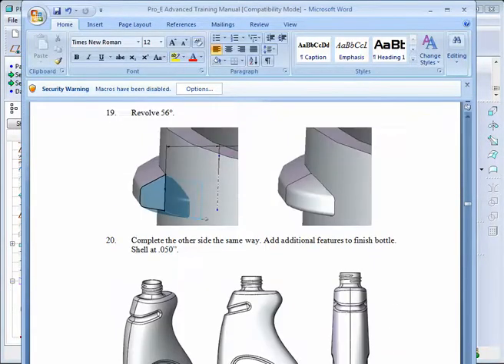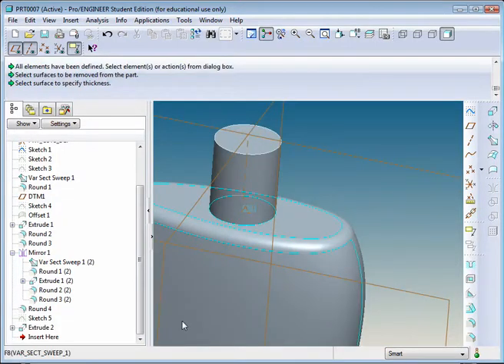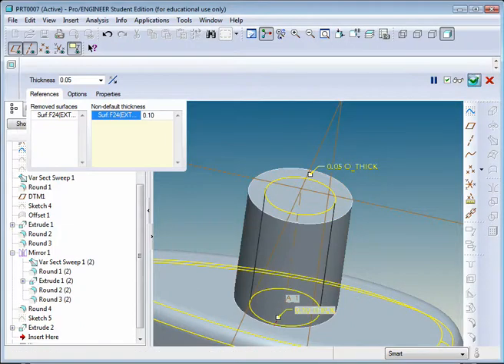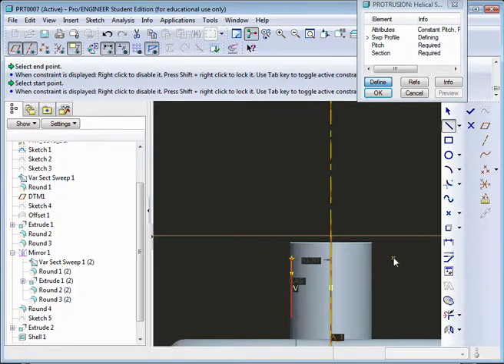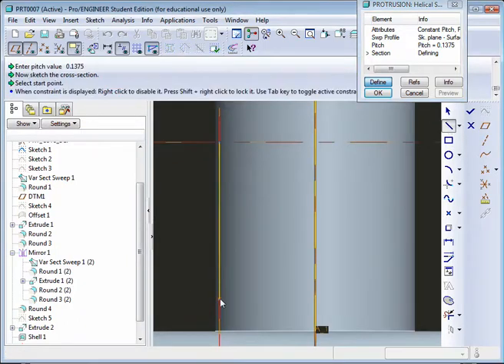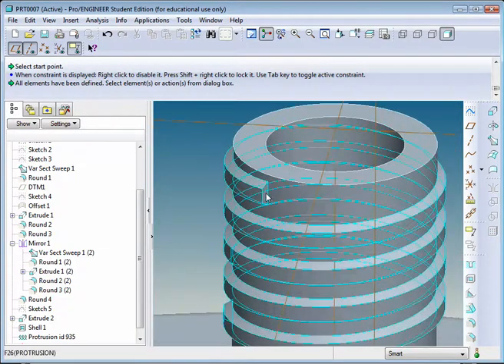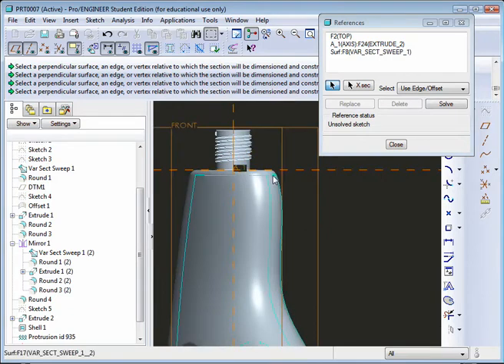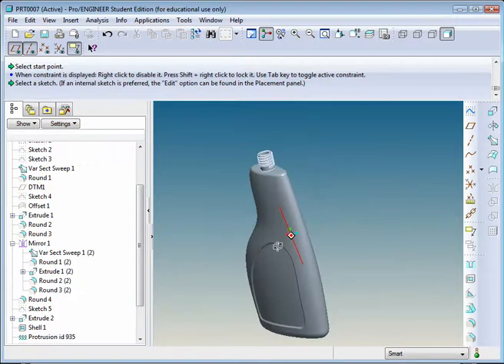E13b Pro/Engineer Wildfire 4.0 - Thread & Lead-in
Exercise 13b - Part 2 of 2 - adding Threads to a bottle neck, Poor quality video with mistakes and no editing, my apologies